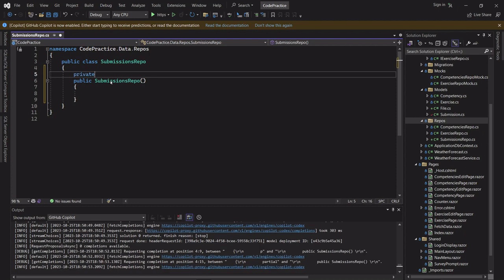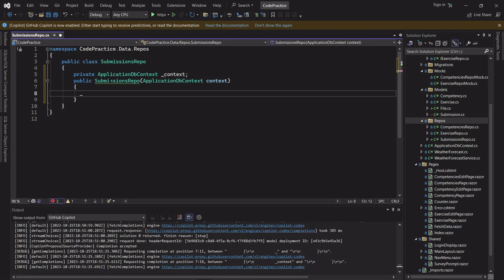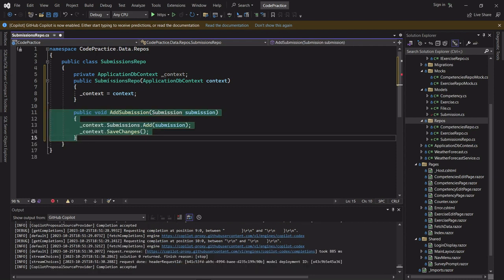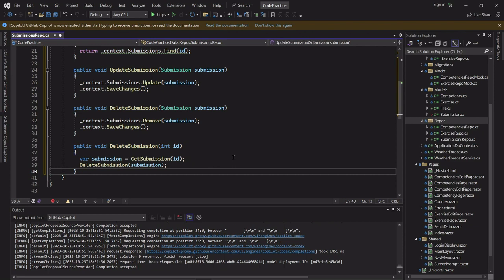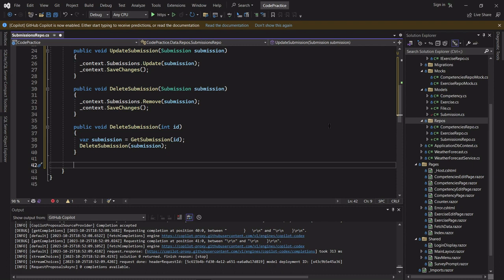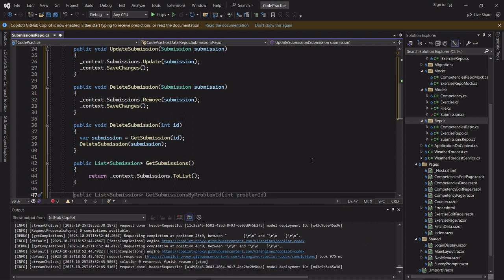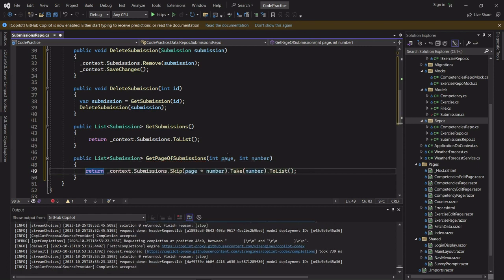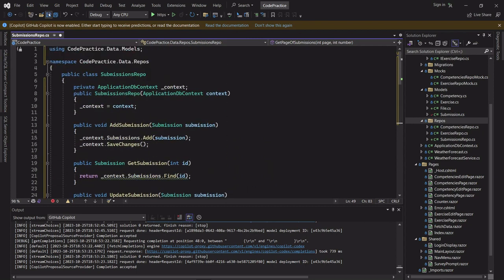Github Copilot Demo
Demonstration of what it is like coding with Github Copilot installed.